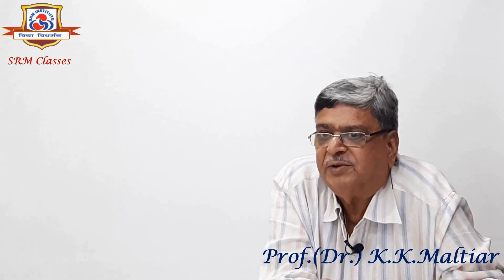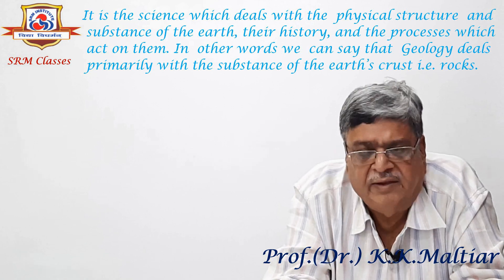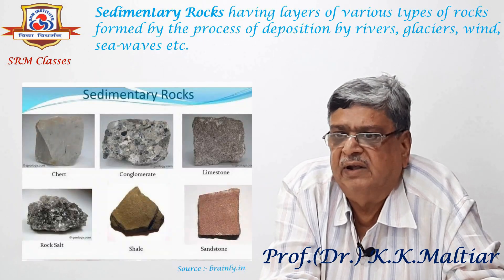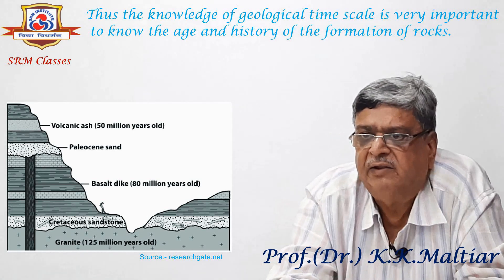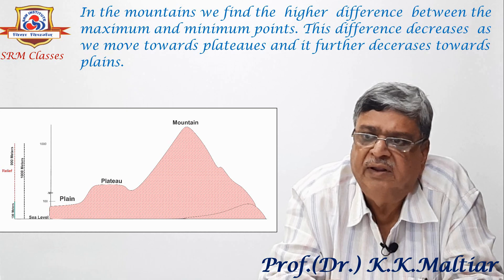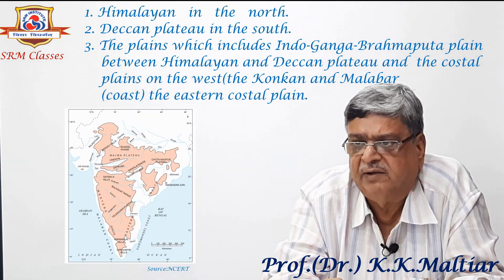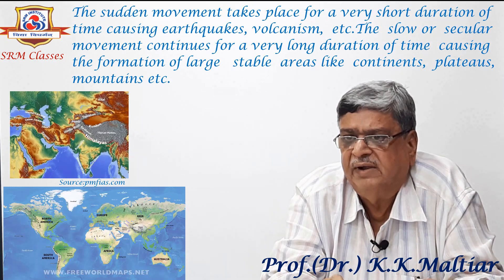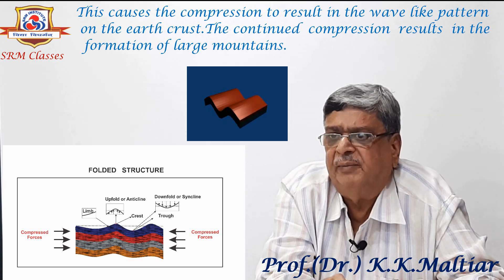Meaning of Geological Structure,Relief and Physiography (English version)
Concepts of Geological Structure, Relief and Physiography